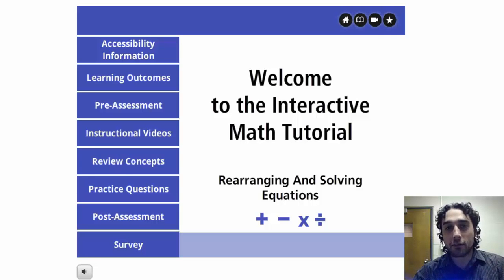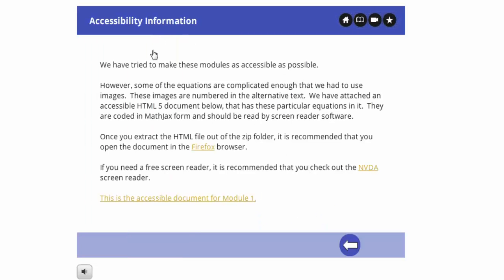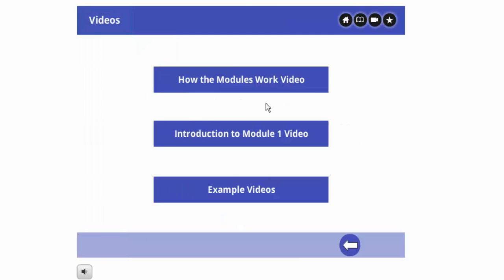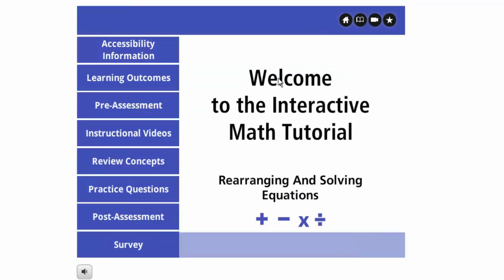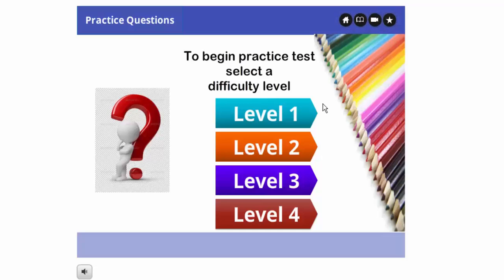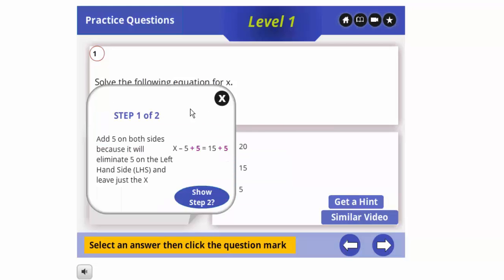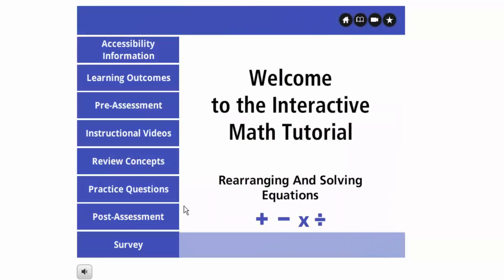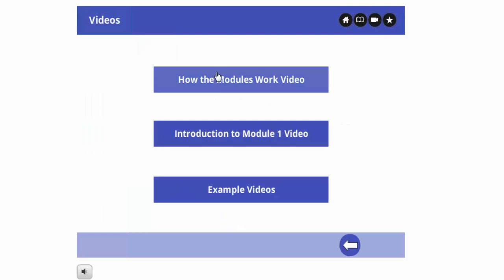How the modules work